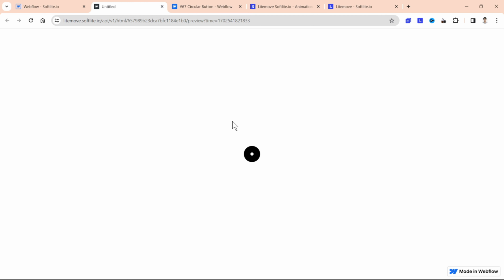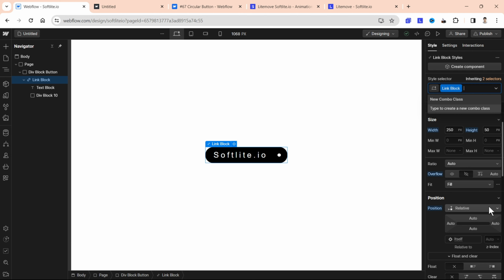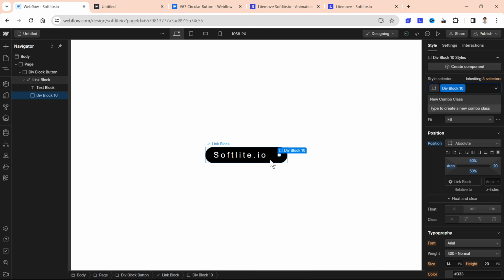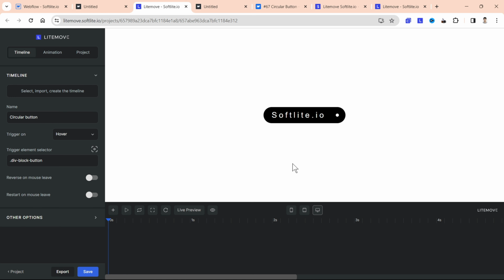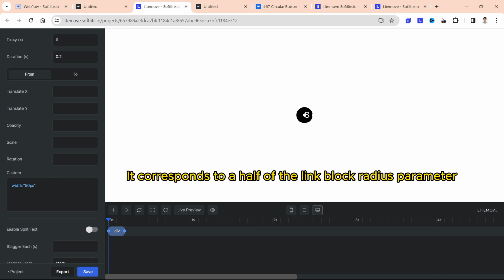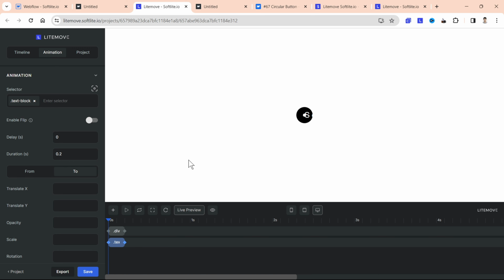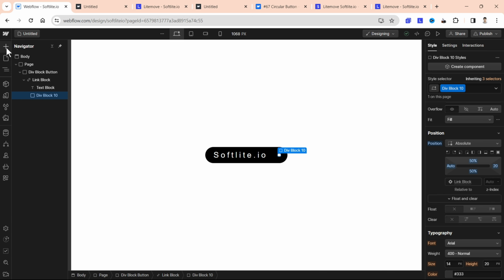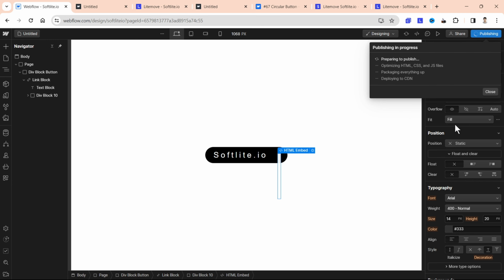How to create a simple circular button animation with litemove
Discover how to effortlessly craft a simple circular animation button using GSAP's hover action. When hovering over the circular button, experience its expansion and the seamless display of embedded text—all demonstrated within Webflow.

Litemove stands as an exceptional offering within the Softlite system, redefining website animation capabilities. Aligned with Softlite's dedication to providing user-friendly SAAS solutions, Litemove enables users to effortlessly create captivating animation effects. Through its intuitive visual editor, users can effortlessly design and personalize website animation effects, enhancing visual appeal and engagement.

Additionally, if you're interested in replicating any website onto page builders, delve into ClonewebX, currently available with a special deal